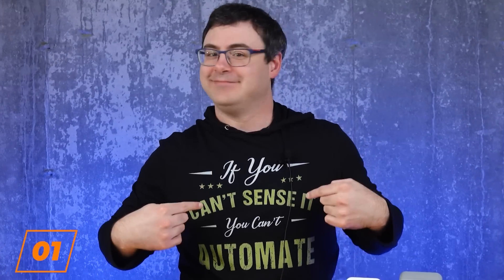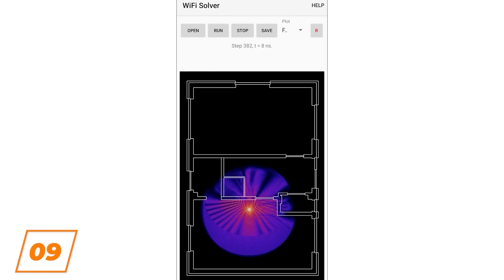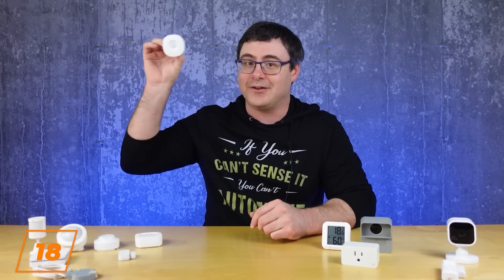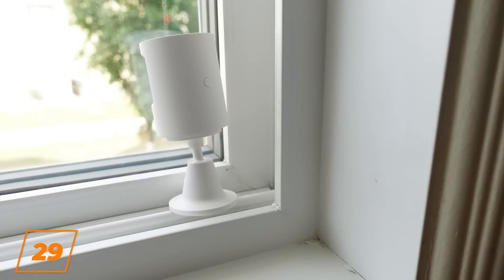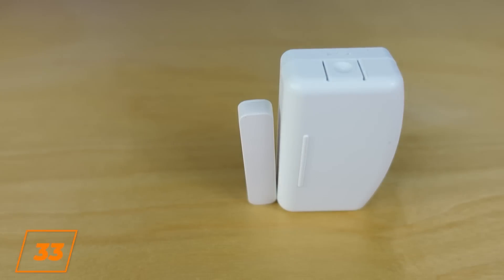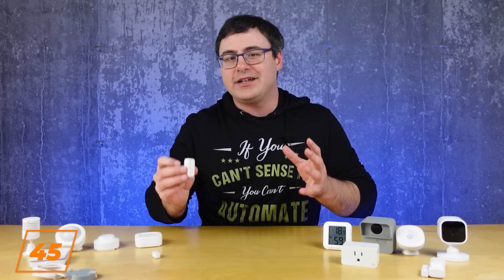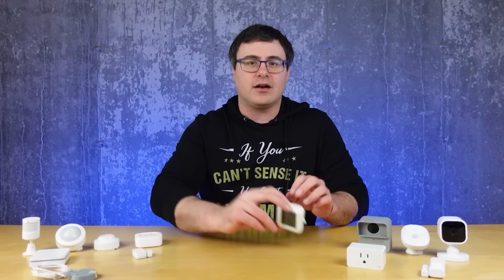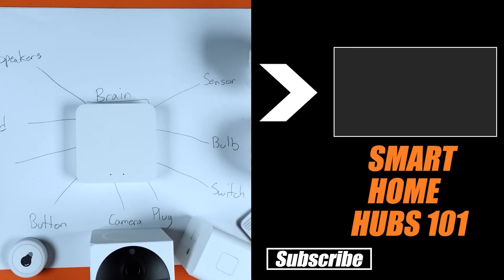59 Of the BEST Tips For Smart Home Sensors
From motion sensors, to contact sensors, vibration sensors, leak sensors, and everything else in your smart home, sensors make or break your home automation.

If you need smart home ideas, or you just need to troubleshoot your smart home, then these 59 smart home tips and tricks will save your bacon with home automation sensors!

00:00 - 59 Great Tips For Smart Home Sensors
0:40 - Smart Home Sensor Basics
3:58 - Making Sensors Snappy
5:55 - Motion Sensors in your Home Automation
9:00 - Contact Sensors in your Smart Home
12:40 - Other Smart Home Sensor Types
14:15 - Powerful Sensor Combinations
16:03 - Hidden Sensors In Your Smart Home

Brian